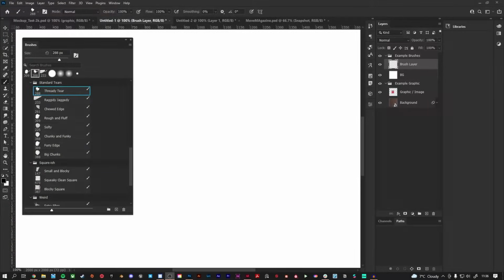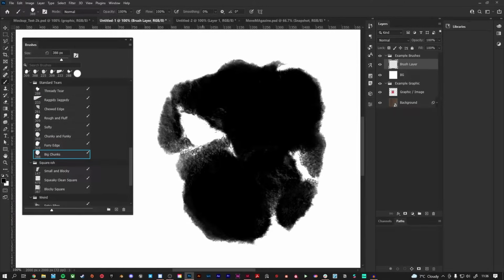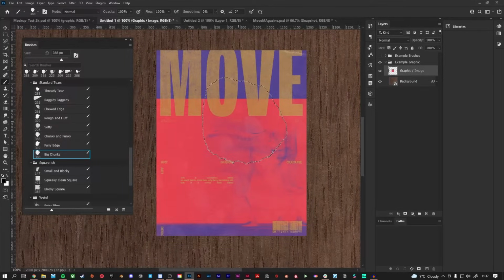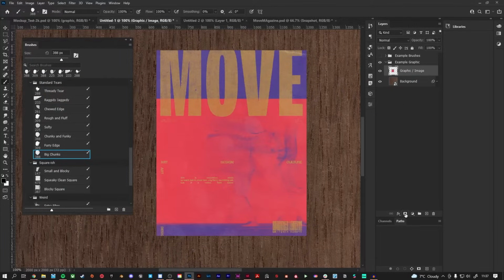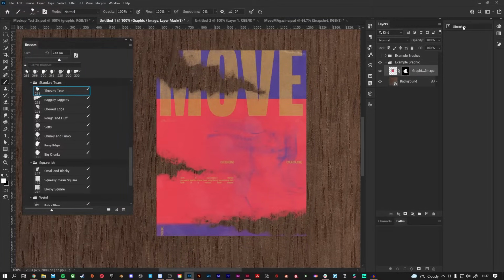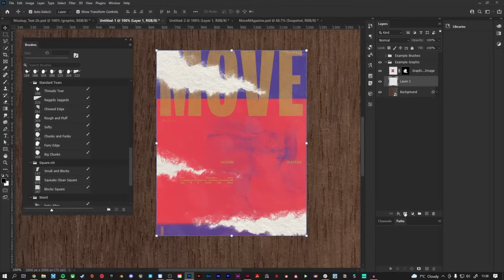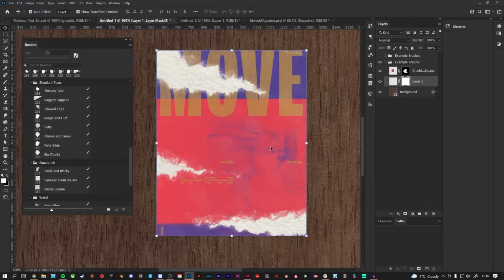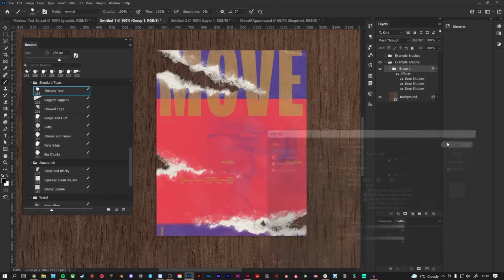Torn Paper Brushes - Explainer Video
This is a quick tutorial on how to use and make the most out of the Torn Paper photoshop brushes. Made to create super realistic tears in graphics with just a few clicks!